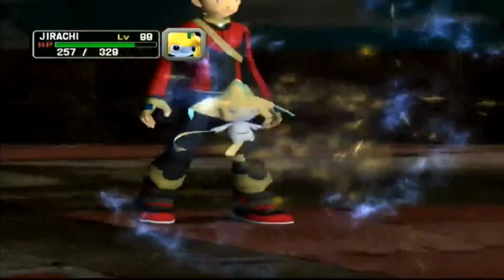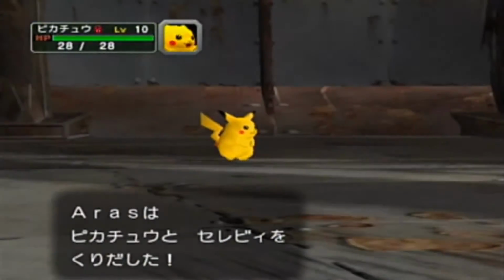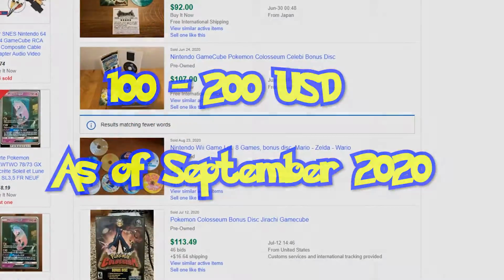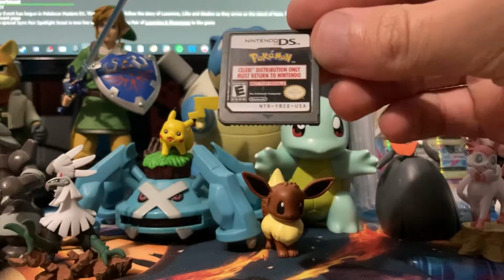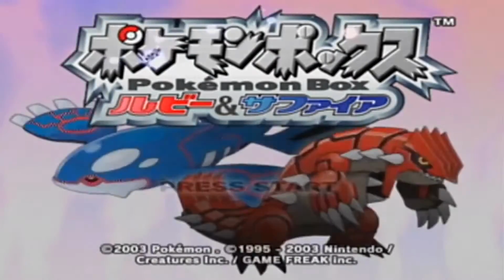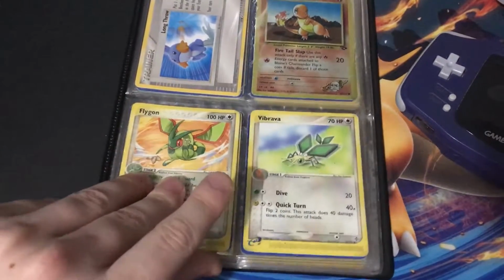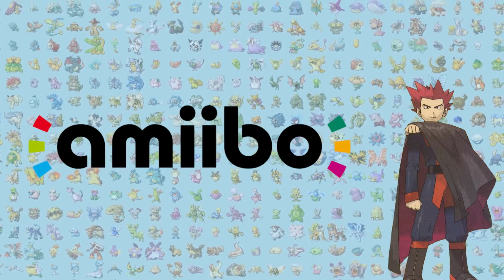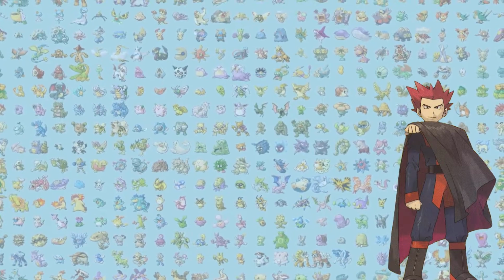6 RARE Pokemon Collectables & Accessories You DON'T Have in Your Collection - Dragon Tamer Liam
In today's video we take an in depth look at 6 of the rarest and most valuable accessories that have come out for the Pokémon games over the years!

NOTE- All prices in this video are based off of sold Ebay listings, pricecharting.com, or educated approximations and are of course subject to change. Always do your research before buying a collectable to make sure you’re not overpaying for your item!